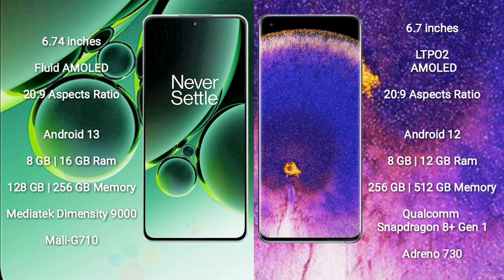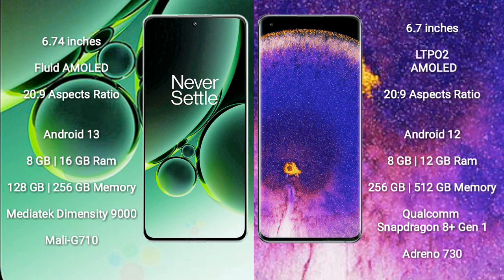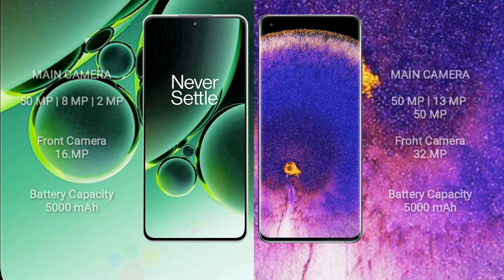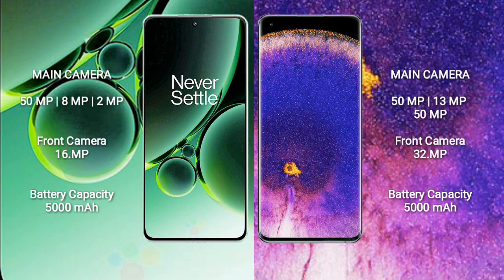OnePlus Nord 3 vs Oppo Find X5 Pro Review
oneplus nord 3 vs oppo find x5 pro
nord 3 vs find x5 pro